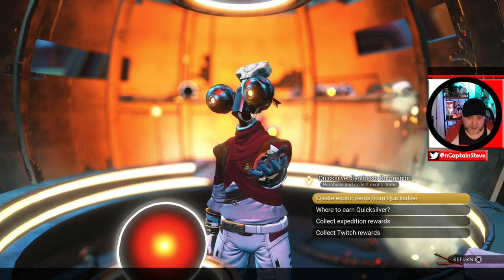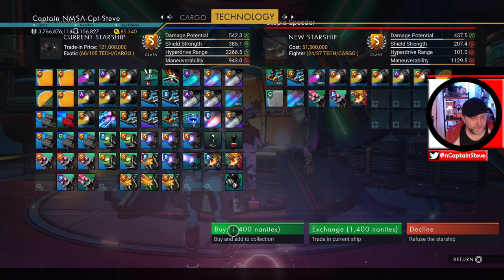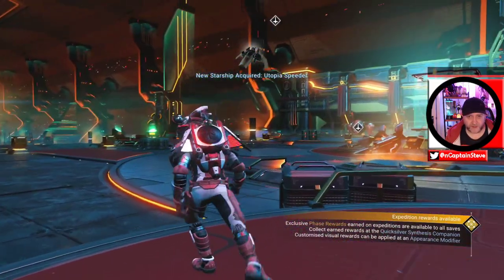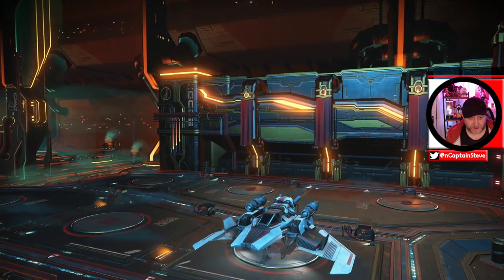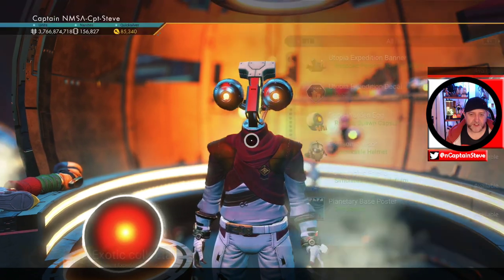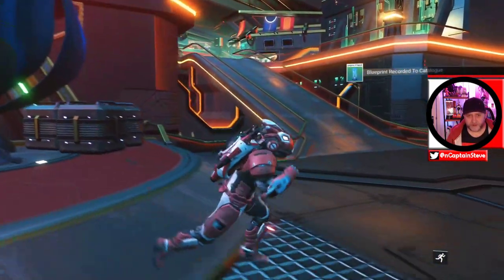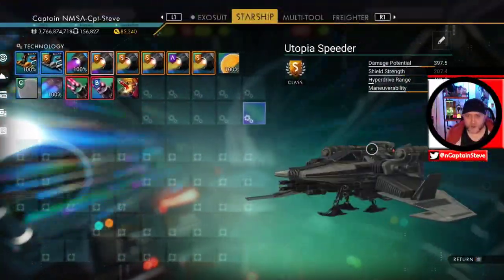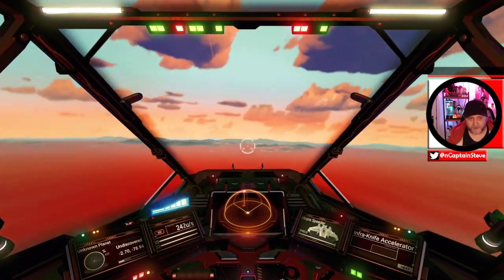Claiming The Utopia Speeder On Legacy Save - Cup Of Tea With Captain Steve NMS Fractal